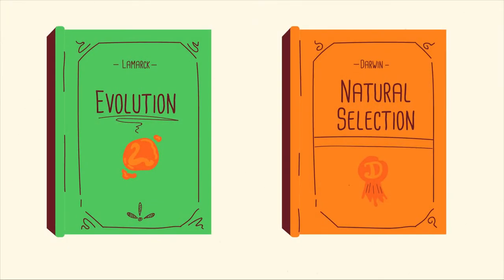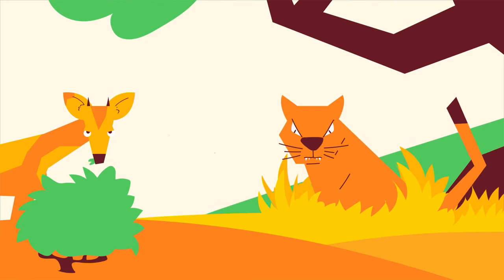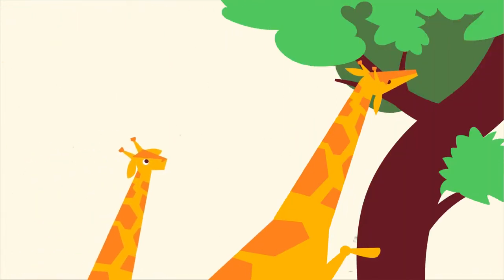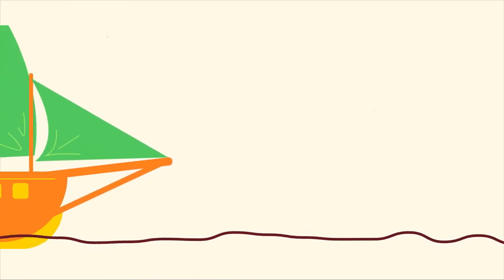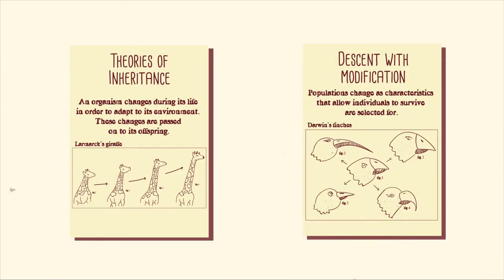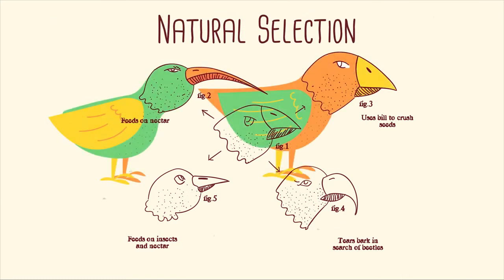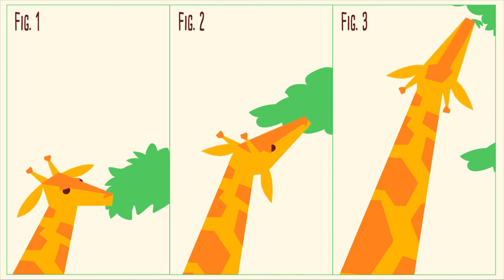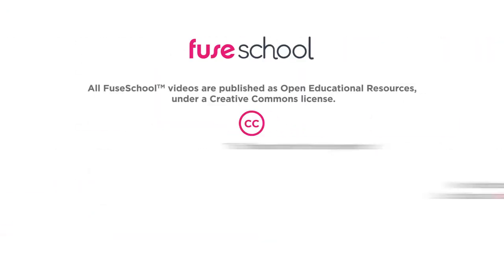Theories of evolution Lamarck vs Darwin Evolution Biology FuseSchool